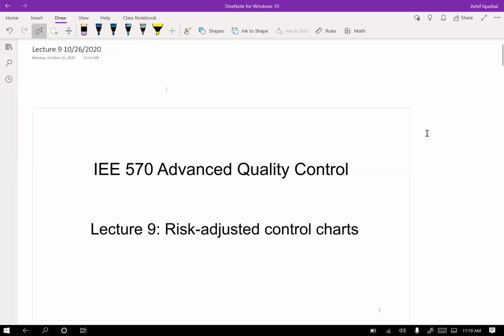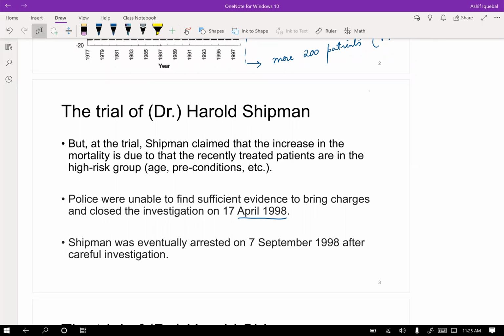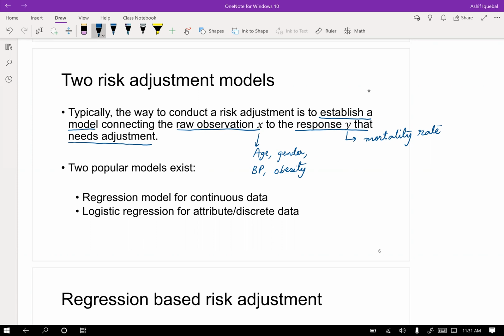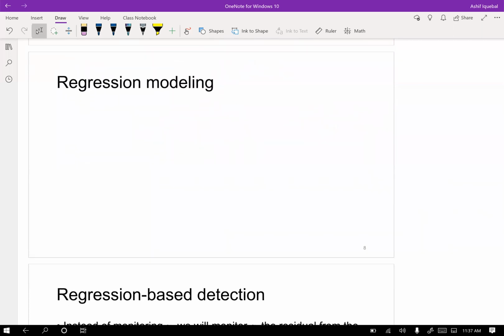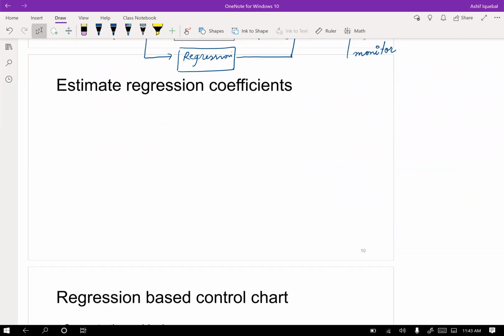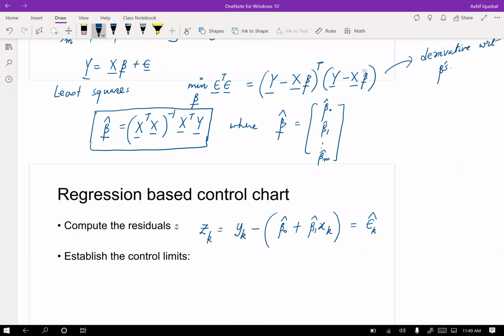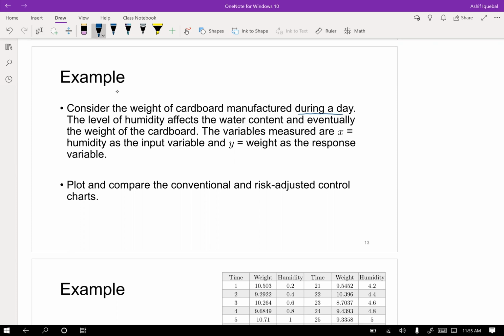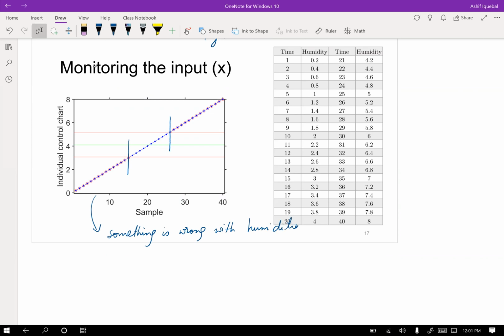Risk-adjusted control charts